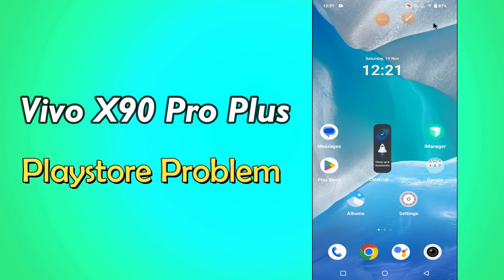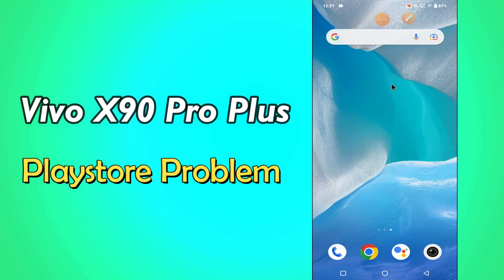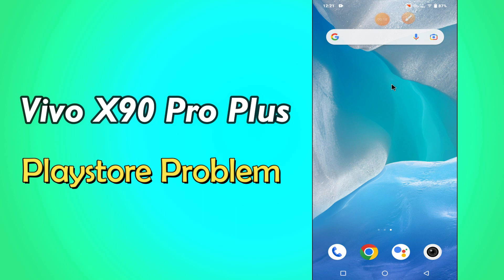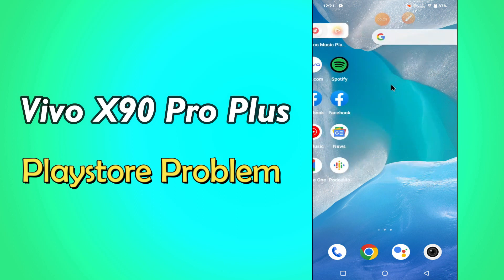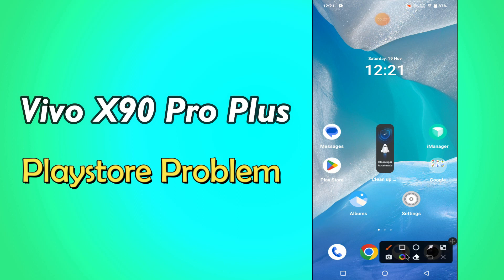Vivo X90 Pro Plus Play Store Problem || Play Store Not working Problem Fix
Vivo X90 Pro Plus Play Store Problem